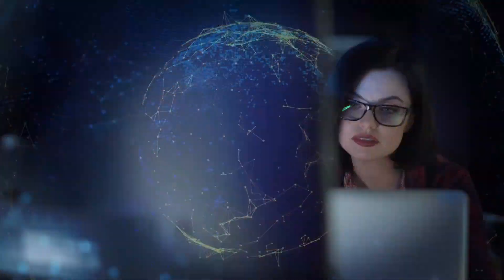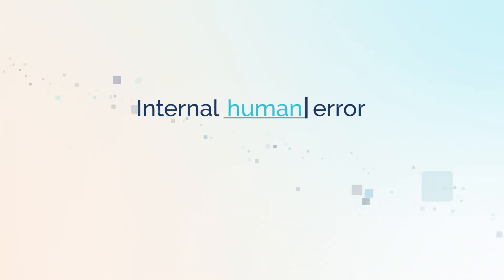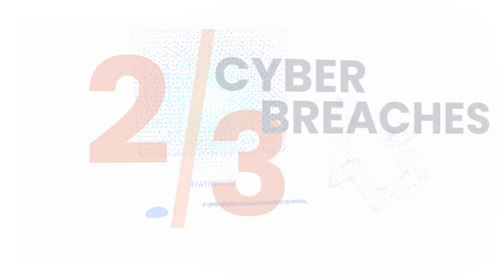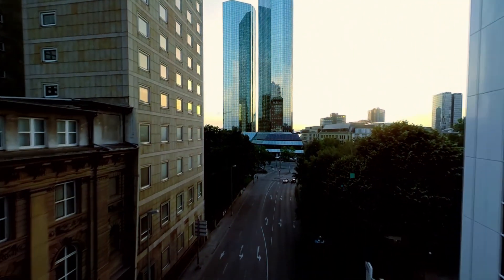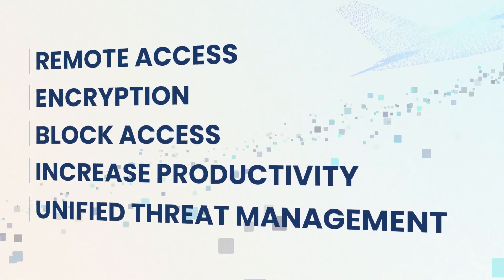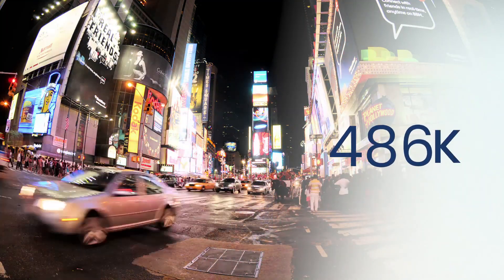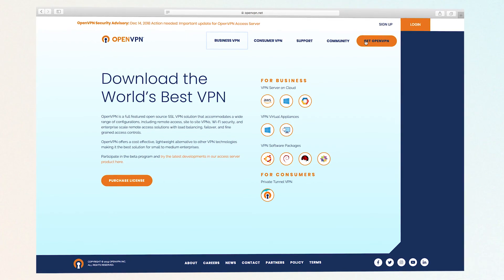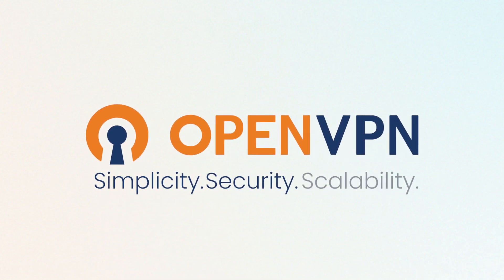Secure Network Resources with OpenVPN Access Server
Businesses rely on their team to keep their network resources secure.

With more business transitioning to the cloud, breaches are a matter of ‘when’ not ‘if.’ Organizations have to be ready to address hackers head on.

TEST DRIVE ACCESS SERVER FOR FREE

25% of employees reuse the same password for everything. And 23% admit to clicking on links without verifying whether they lead to safe websites. In fact, 2/3 of cyber breaches are caused by employee negligence or malice.

This danger can be mitigated — with OpenVPN Access Server.

Create an economical, isolated and secure private network for your employees - whether they are working in the office or remotely.

--- USE CASE ---
A world leader in air conditioning systems created a private network using our OpenVPN Access Server software. They are now able to carry out around-the-clock remote monitoring of equipment at more than four thousand of their remote telemetry locations.

--- USE CASE ---
A company that provides quick service restaurant technology worldwide serves more than 25,000 restaurants spanning more than 50 countries. By deploying our AS software on their cloud — coupled with our Connect client software for Windows -- they are able to securely deliver critical cloud-based services to more than 16,000 of their Point Of Sale systems.

OpenVPN Access Server provides secure access to your private enterprise network, in the cloud or on-premise. It’s secure, economical, built to scale with your company, and constructed with powerful cyber protection in mind.

With Access Server, you can:

1. Provide secure remote access to internal data.
2. Deploy end-to-end encryption.
3. Block unauthorized access to your internal databases.
4. Increase mobile workforce productivity.
4. Extend centralized unified threat management to remote networks.

Whether you’re managing multiple office locations, remote contractors, or traveling employees, Access Server keeps their work secure. Which means it keeps your company safe.

Downloaded by millions of people and businesses worldwide, and used by IT and Fortune 500 Companies, OpenVPN is the provider of next-gen secure and scalable communication services. Our award-winning open source protocol is the industry standard for accessing private information securely.

That’s the legacy of our software.OpenVPN Access Server: Simplicity. Security. Unmatched Scalability.